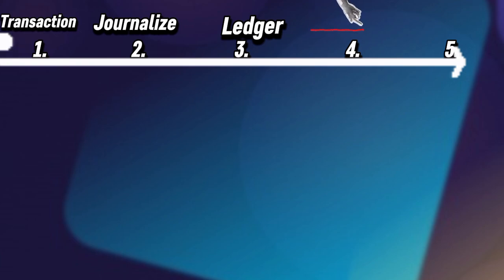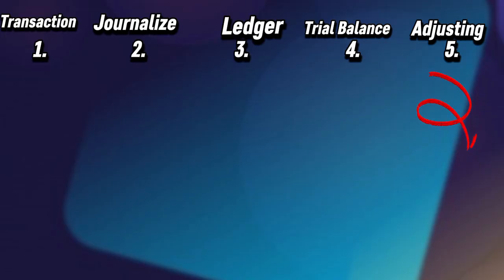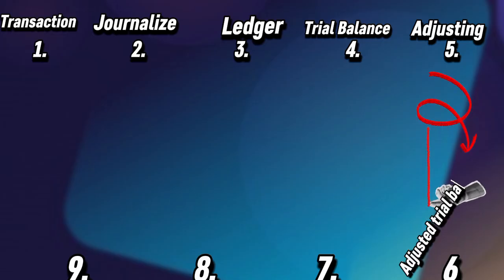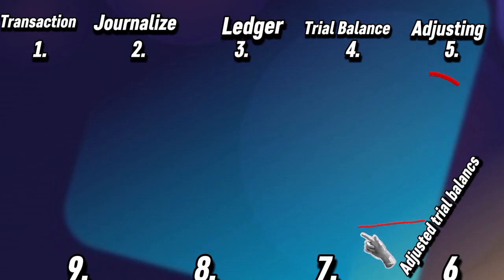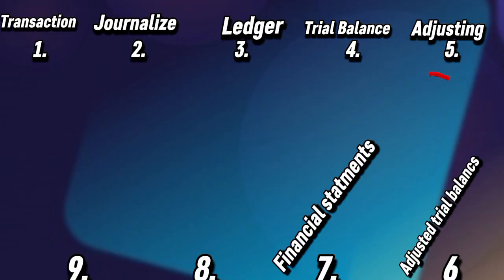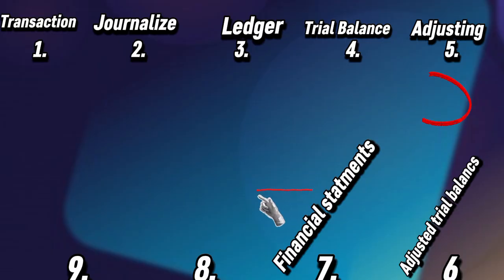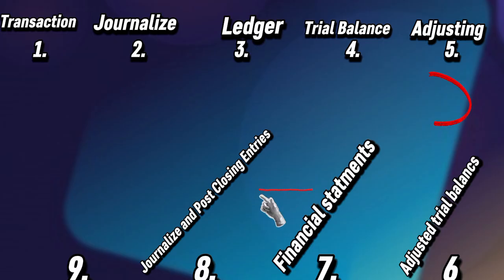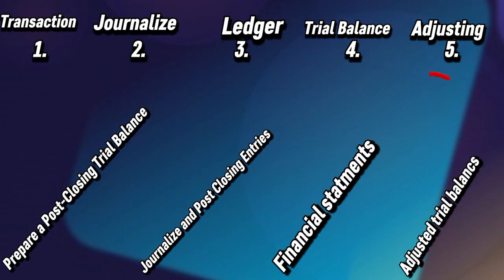Overview of Accounting cycle for service giving business | before start reading your material look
Accounting Explained – Basics, Types, and Importance | Learn Accounting Step by Step
Accounting is the language of business. In this video, you will learn what accounting is, why accounting is important, and how accounting works in real life using simple explanations and examples.
This video is perfect for: • Beginners in accounting
• Anyone who wants to understand finance and accounting

✔ Types of accounting (Financial, Managerial, Cost, Tax)
✔ The accounting cycle explained simply
✔ Real-life examples of accounting
✔ Why accounting is important for businesses
✔ Basic accounting concepts and terms
Accounting helps businesses record transactions, track income and expenses, prepare financial statements, and make better decisions. Whether you are studying accounting or starting a business, this video will give you a strong foundation.

accountingpractice cycle explained
Financial accounting
Introduction to accounting
Accounting principles
Learn accounting step by step